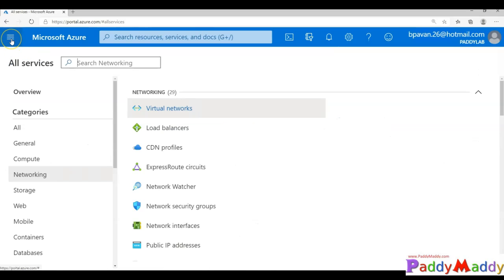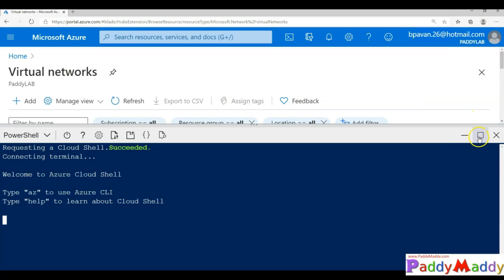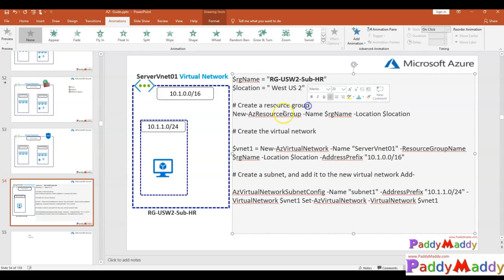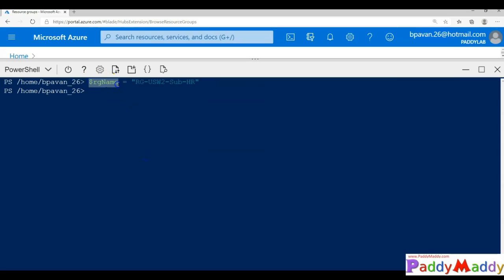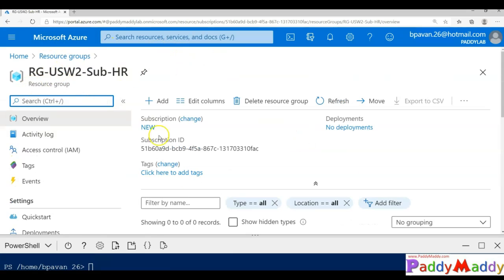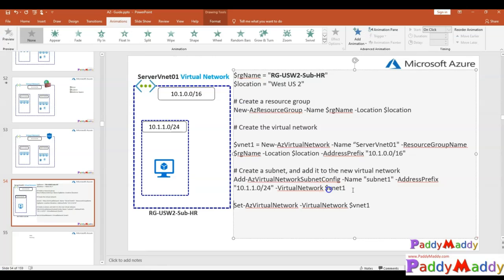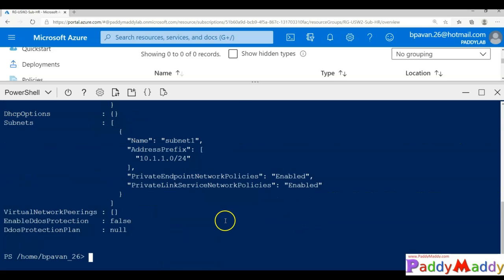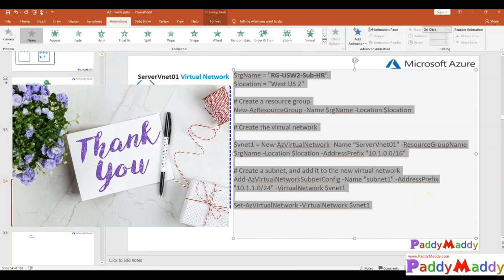Learn how to Create Azure Virtual Network using POWERSHELL Commands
create an Azure virtual network using PowerShell commands
This lecture explains how to create a Virtual network / vnet in Azure with PowerShell commands.
Microsoft Azure Create a virtual network using PowerShell
Quickstart: Create a virtual network using PowerShell - Azure VM Deployment
step by step Azure Virtual Network using PowerShell command, How to create Azure Vnet.
Azure - VNET Using Azure PowerShell Configuration
Deploying a Virtual Network via PowerShell
Create an Azure VNET using Powershell

Azure Virtual Network (VNet) is the fundamental building block for your private network in Azure.
VNet enables many types of Azure resources Virtual Machines (VM), to securely communicate with each other, the internet, and on-premises networks. VNet is similar to a traditional network that you'd operate in your own data center, brings the benefits of Azure's infrastructure to scale, availability, and isolation.
Why use an Azure Virtual network?
Azure vnet enables Azure resources to securely communicate with each other, the internet, and on-premises networks. Key scenarios include - communication of Azure resources with the internet, communication between Azure resources, communication with on-premises resources, filtering network traffic, routing network traffic, and integration with Azure services.

Communicate with the internet overview
All resources in a VNet can communicate outbound to the internet, by default. You can communicate inbound to a resource by assigning a public IP address or a public Load Balancer. You can also use public IP or public Load Balancer to manage your outbound connections.

Communicate between Azure resources

Through a virtual network: You can deploy VMs, and several other types of Azure resources to a virtual network, such as Azure App Service Environments, the Azure Kubernetes Service (AKS), and Azure Virtual Machine Scale Sets

Through a virtual network service endpoint: Extend your virtual network private address space and the identity of your virtual network to Azure service resources, such as Azure Storage accounts and Azure SQL Database, over a direct connection. Service endpoints allow you to secure your critical Azure service resources to only a virtual network.

Through VNet Peering: You can connect virtual networks to each other, enabling resources in either virtual network to communicate with each other, using virtual network peering.

You can establish communication with on-premises resources

1) Point-to-site virtual private network (VPN) overview: Established between a virtual network and a single computer in your network. Each computer that wants to establish connectivity with a virtual network must configure its connection. The communication between your computer and a virtual network is sent through an encrypted tunnel over the internet.

2) Site-to-site VPN overview: Established between your on-premises VPN device and an Azure VPN Gateway that is deployed in a virtual network. This connection type enables any on-premises resource that you authorize to access a virtual network. The communication between your on-premises VPN device and an Azure VPN gateway is sent through an encrypted tunnel over the internet

3) Azure ExpressRoute overview: Established between your network and Azure, through an ExpressRoute partner. This connection is private. Traffic does not go over the internet.

You can filter or block Network traffic by using

You can filter network traffic between subnets using either or both of the following options:

Network security groups overview: Network security groups and application security groups can contain multiple inbound and outbound security rules that enable you to filter traffic to and from resources by source and destination IP address, port, and protocol.

Network virtual appliances overview: A network virtual appliance is a VM that performs a network function, such as a firewall, WAN optimization, or other network function.

Route network traffic overview
Azure routes traffic between subnets, connected virtual networks, on-premises networks, and the Internet, by default.

Route tables: You can create custom route tables with routes that control where traffic is routed to for each subnet.

Border gateway protocol (BGP) routes: If you connect your virtual network to your on-premises network using an Azure VPN Gateway or ExpressRoute connection, you can propagate your on-premises BGP routes to your virtual networks.

Integrating Azure services to an Azure virtual network enables private access to the service from virtual machines or compute resources in the virtual network.